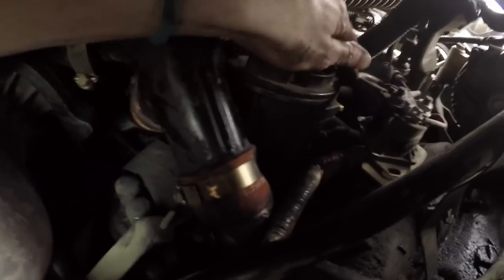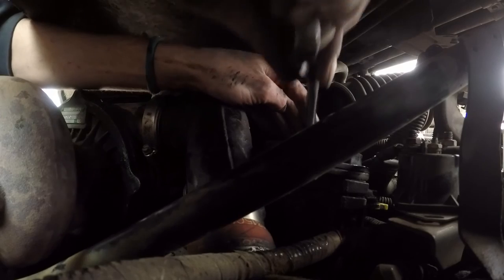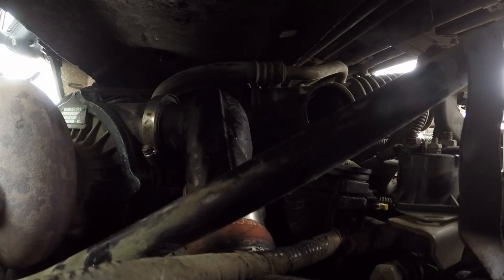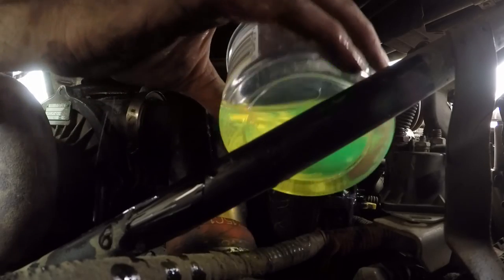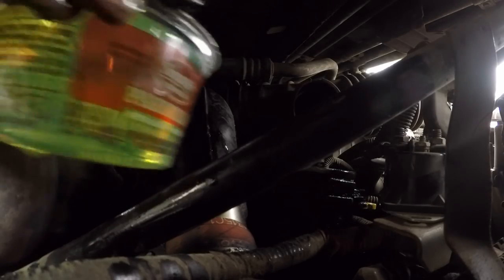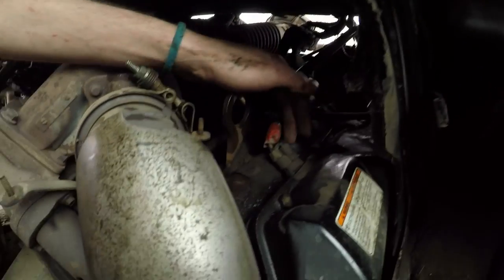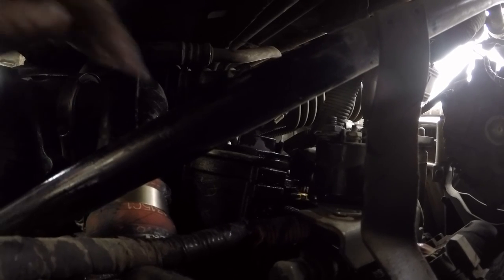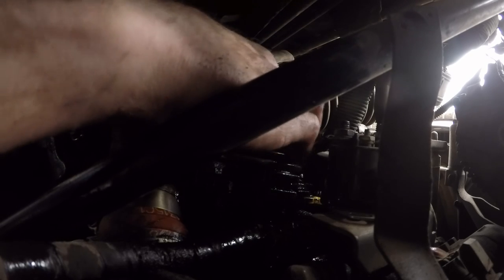7.3L Powerstroke Fuel Filter and Prime 96 E350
How I start my 7.3l stroker to run after running out of fuel with almost no tools.
What a pain. Don't run out of fuel. especialy in this rare van.